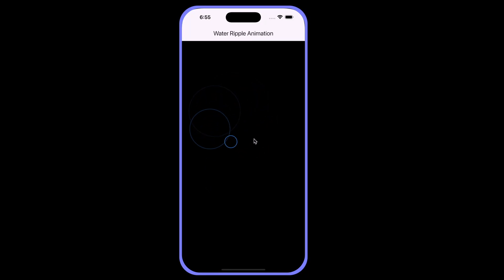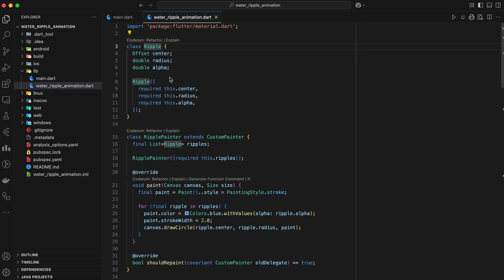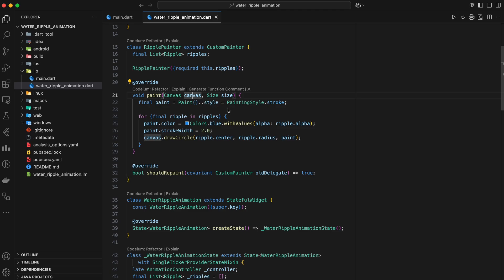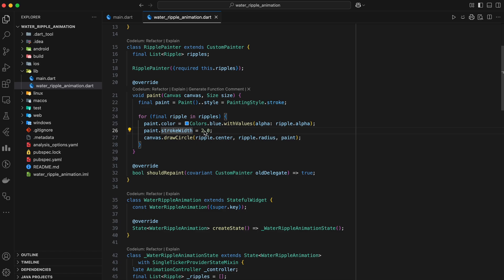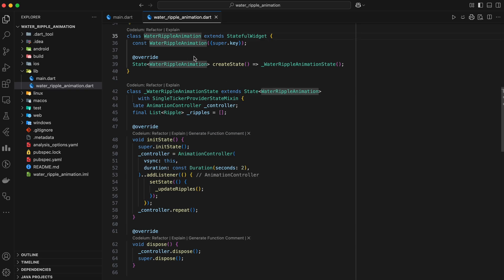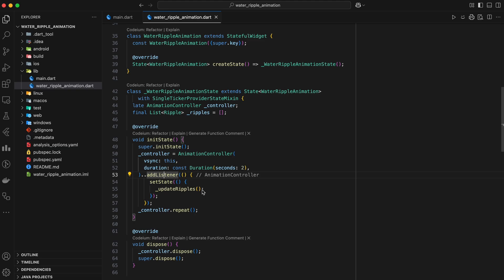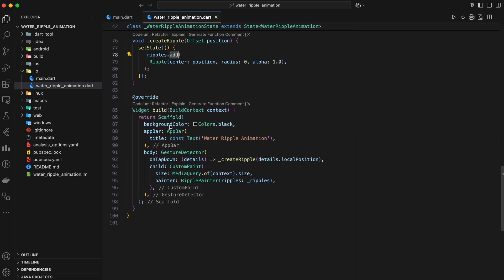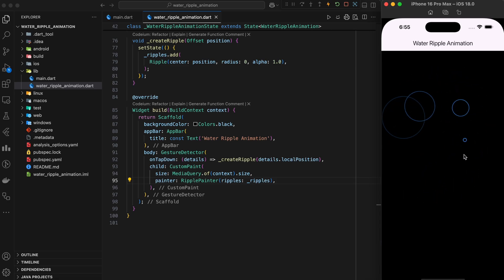Build a Realistic Water Ripple Animation in Flutter: Stunning Physics-Based Effects!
💦 Create a jaw-dropping water ripple animation in Flutter!

In this advanced tutorial, we'll build a realistic water ripple effect using CustomPainter and AnimationController. Whether you're designing an interactive UI, a splash effect, or an immersive background, this physics-based animation will take your app visuals to the next level!

🚀 What you'll learn:
✅ How to create ripples using CustomPainter
✅ Simulating water physics with animation updates
✅ Handling user interaction for dynamic effects

This tutorial is perfect for Flutter developers looking to master animations and push UI boundaries! Don’t miss out—watch till the end and transform your app's aesthetics.